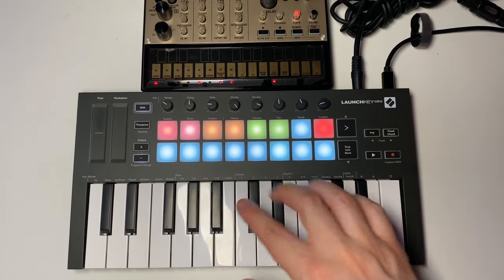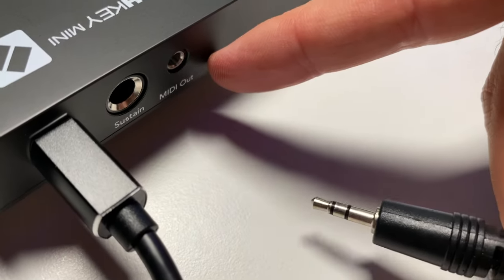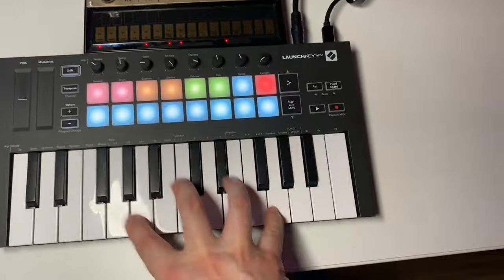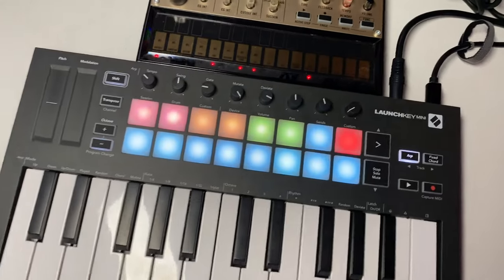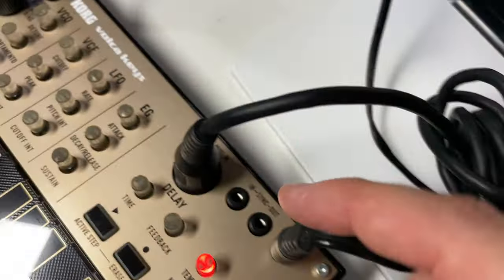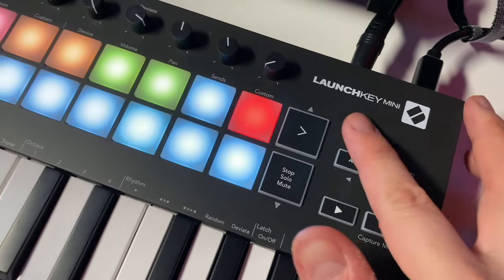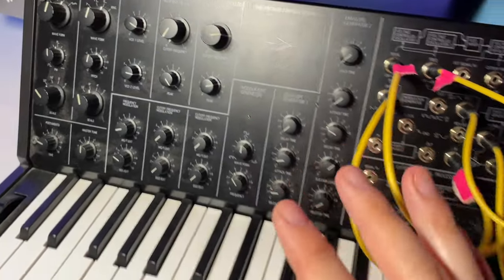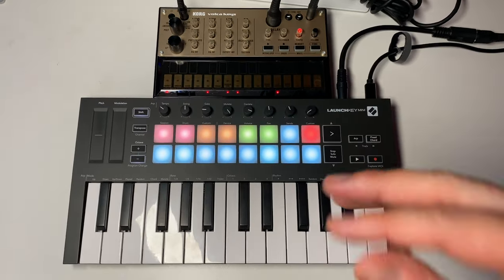How to use LaunchKey Mini mk3 w/ KORG Volca Keys or any Synthesizer & Drum Machine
3.5mm to 5 pin MIDI adapter
5 pin MIDI cable

Here's a quick tutorial on how to connect your LaunchKey Mini MIDI controller to your KORG Volca Keys, MS-20 Mini, or any other synthesizer or drum machine with MIDI IN.

Shot on iPhone 11 Pro
Mic: Rode VideoMic Me-L